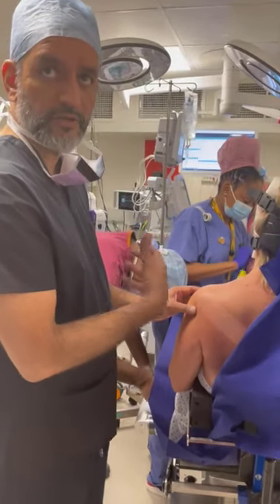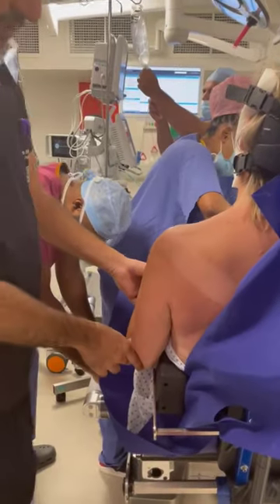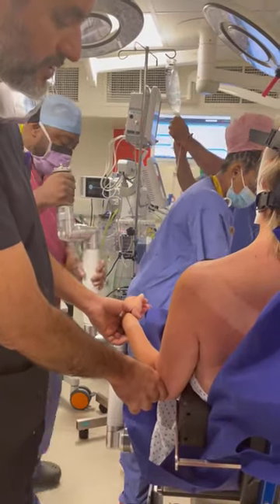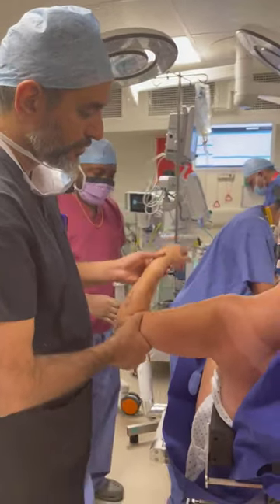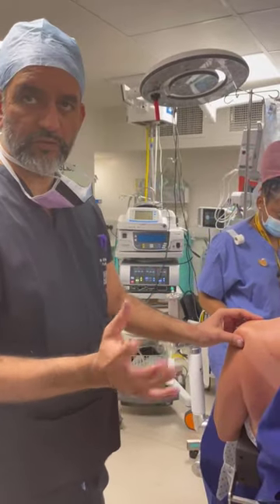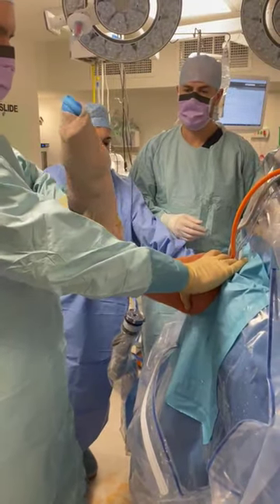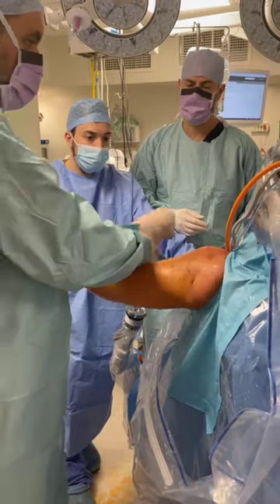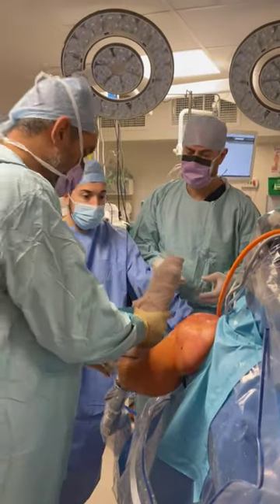Nichola's Recovery Post Frozen Shoulder Surgery | Prof Ali Noorani | Orthopaedic Specialists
Professor Ali Noorani is a world class upper limb surgeon known for treating professional athletes, power lifters and people from all walks of life. He performs surgeries for biceps tears with excellent results and patients returning to full physical activity.

For complete patient journey click stories